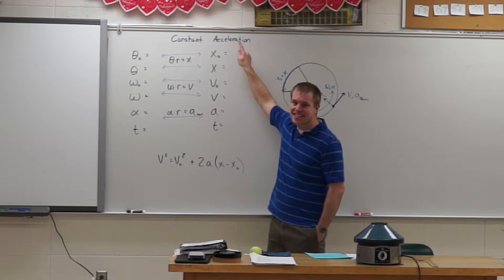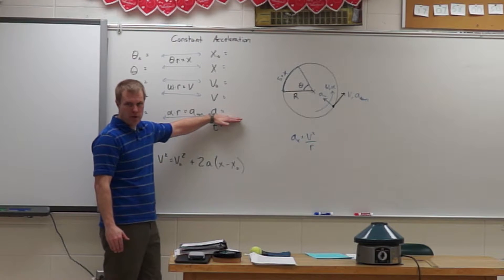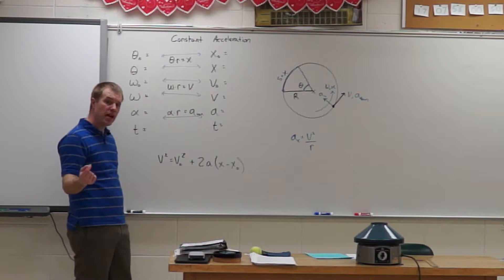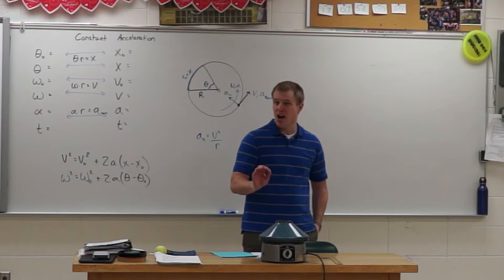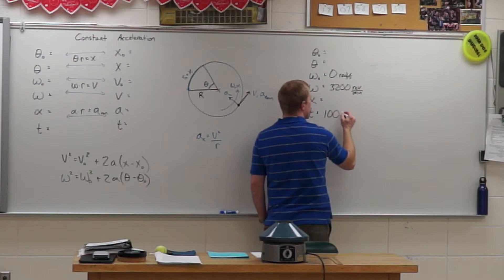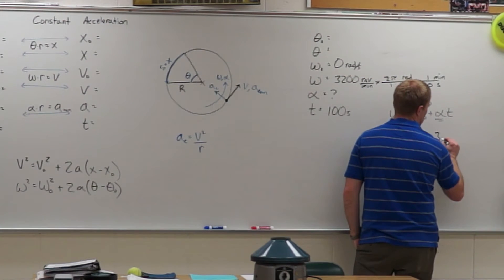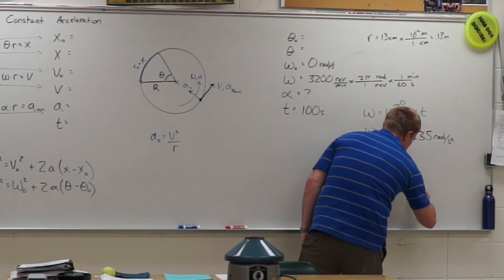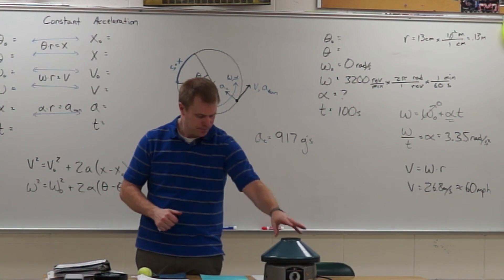rotational motion with constant angular acceleration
Introduction to rotational motion and the relation to linear motion